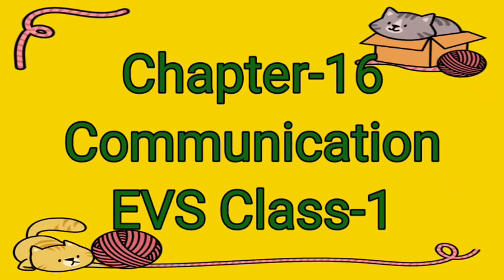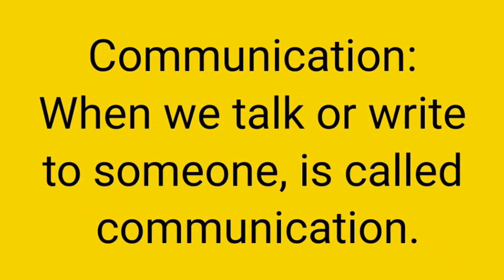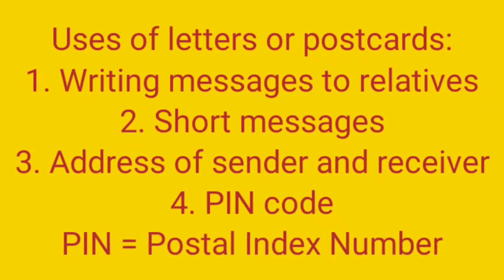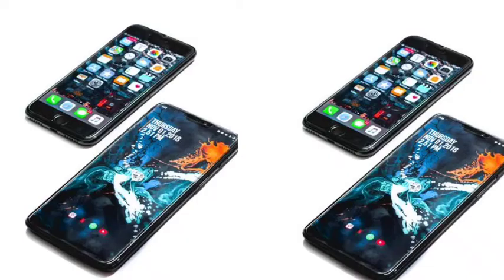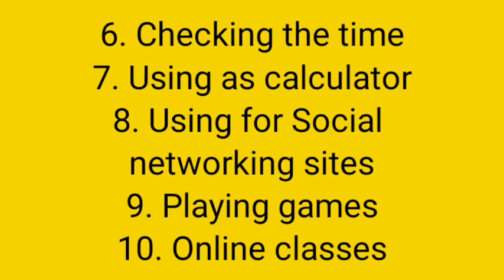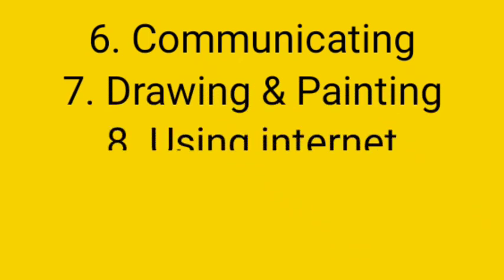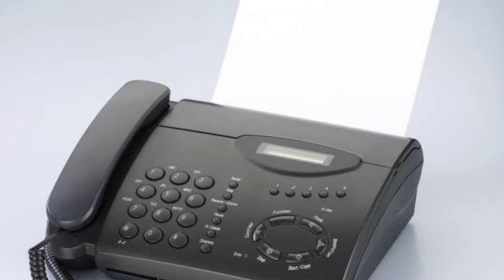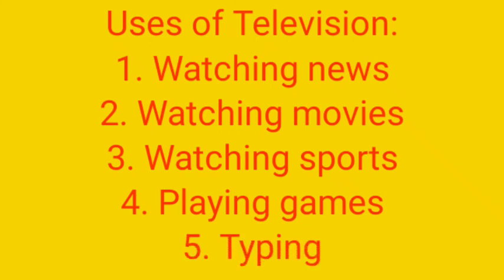Communication (Chapter-16) EVS Class-1 By: Tarkeshwar Pandey ||NCERT|| Postcard to Mobile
Communication
Environmental Studies Class -1
Chapter - 16

By watching this video, you will know about many things related to communication. You will know about different means of communication and their uses.